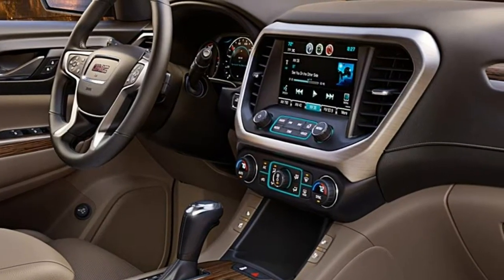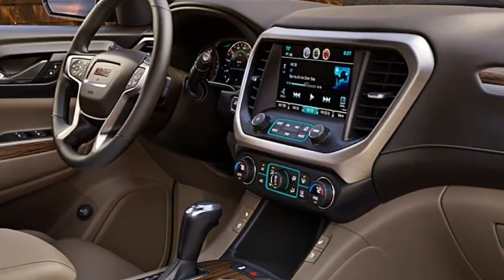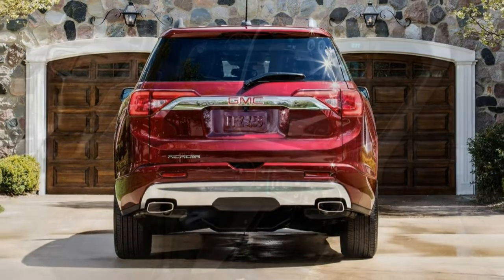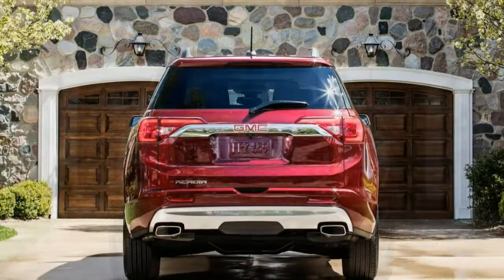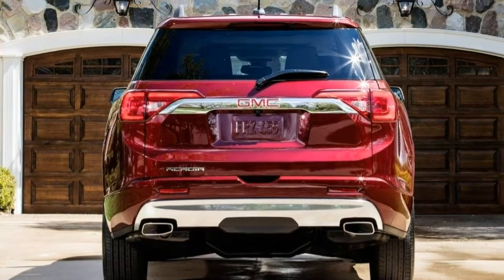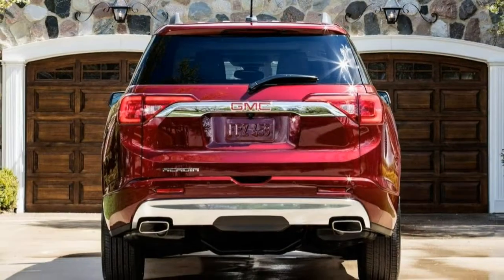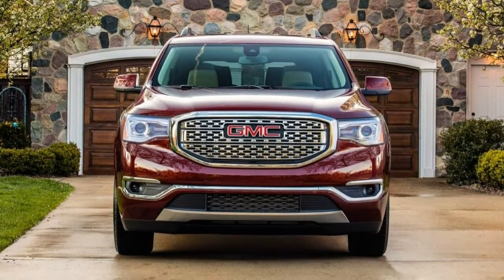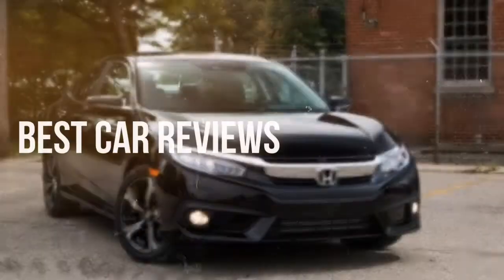GMC Acadia 2018 Car Review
The GMC Acadia is often a mid-size crossover SUV (full-size until 2016) from GMC.

 The first generation GMC Acadia shared the GM Lambda platform using the Chevrolet Traverse, and Buick Enclave. The Acadia started sale in 2006 to be a 2007 model in the United States, Canada and Mexico. The Acadia replaces three from the 7- or 8-seater vehicles about the Pontiac-Buick-GMC dealership network, the mid-size GMC Safari van, the GMC Envoy, as well as the Pontiac Montana SV6 minivan with the domestic market. As of 2009, the Lambda vehicles have replaced the Buick Rainier, Buick Rendezvous, plus the Buick Terraza, then subsequently the GMC Envoy plus the Chevrolet TrailBlazer. A Denali version on the Acadia debuted in 2010 being a 2011 model. In 2016, your second generation Acadia was repositioned like a mid-size crossover utility vehicle (as being a 2017 model) as a way to compete in the growing mid-size CUV market up against the likes with the Ford Edge and Dodge Journey.